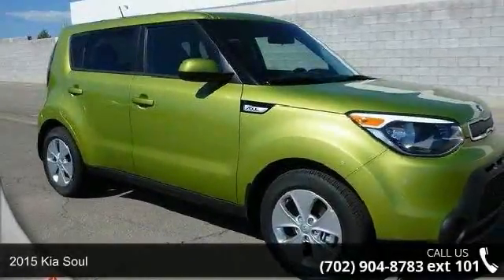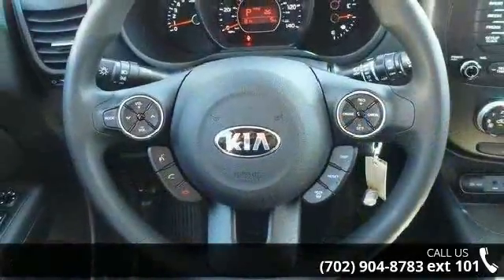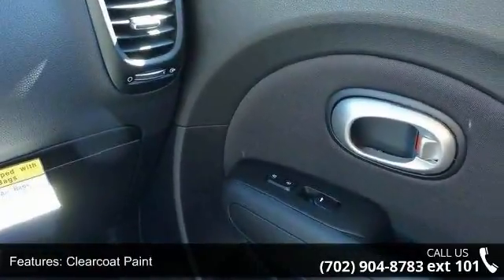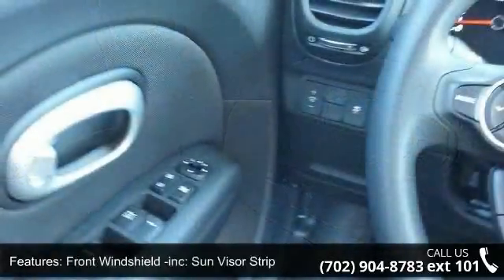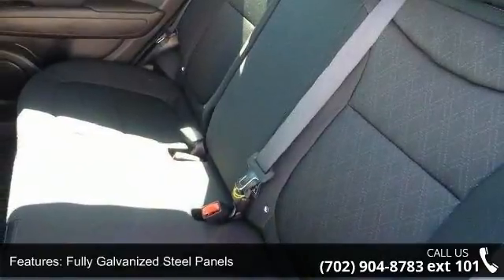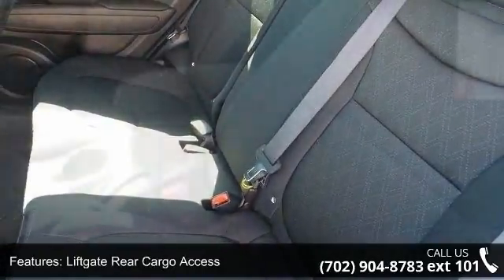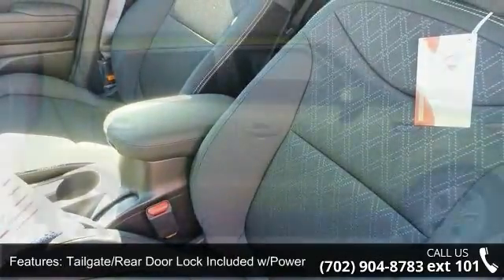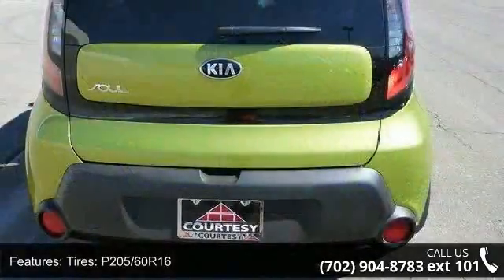2015 Kia Soul - Courtesy Kia - Henderson, NV 89014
2015 Kia Soul Condition: New Mileage: 3 Transmission: Automatic Exterior Color: Alien II Interior Color: Black Doors: 4 Stock: K50358 Cylinders: 4